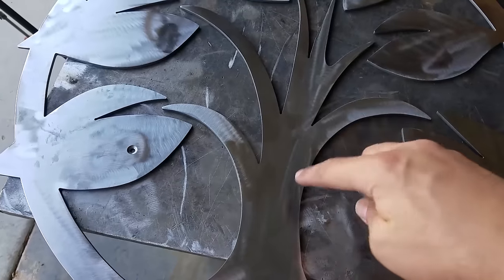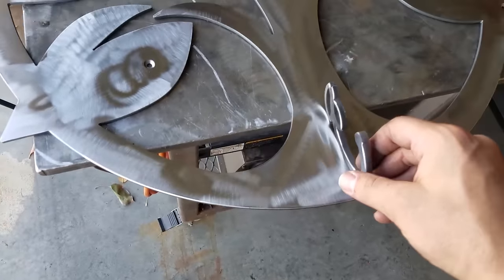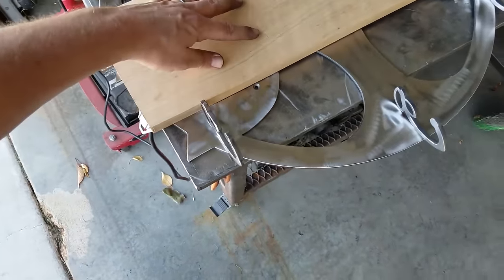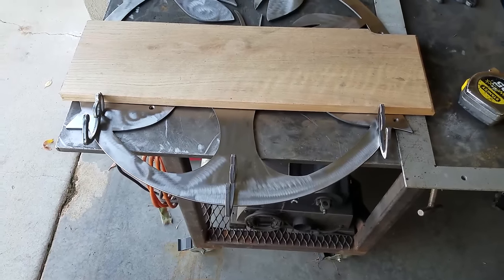Tree Coat Rack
My daughter wanted a coat rack.  This is what we came up with.

If you want your comments to remain, please do not use foul language.  I remove comments with foul language, whether your comments intention's are good or bad.